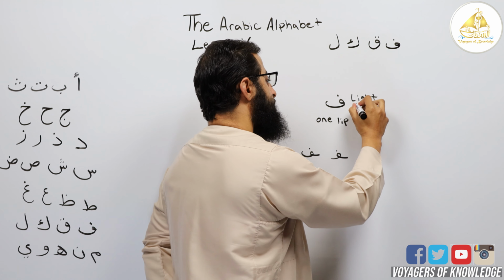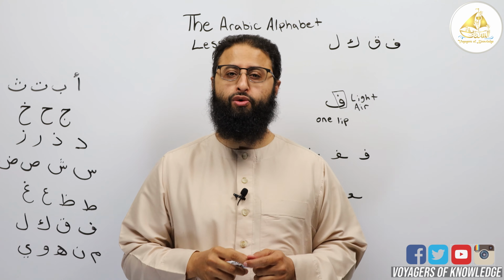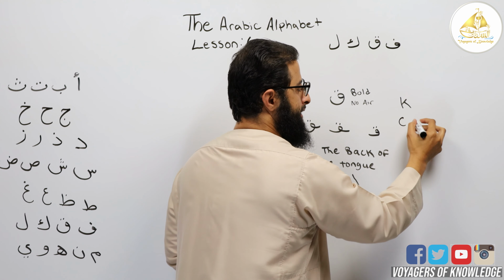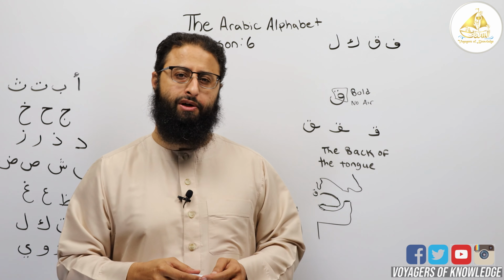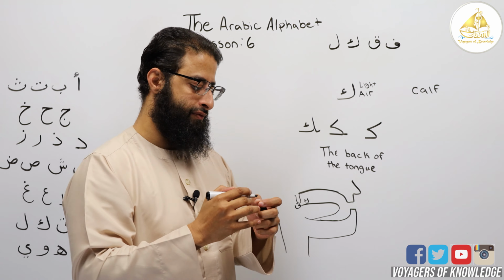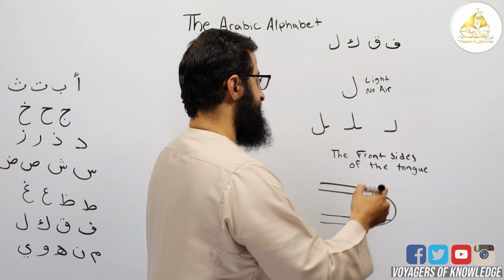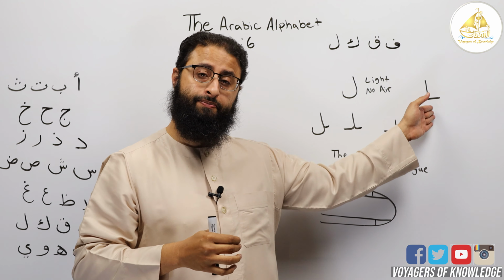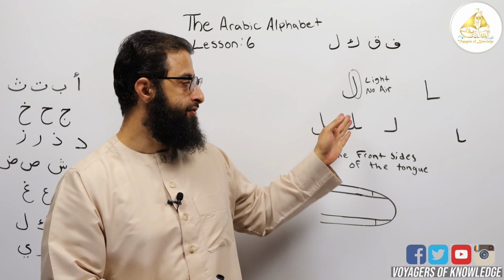Learn Arabic For Beginners | Lesson 6 |"ف ق ك ل" by Ibraheem Muhsin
Learn How To Read Arabic "Intro" By Ibraheem Muhsin
The Letters you take in this lesson
ف ق ك ل